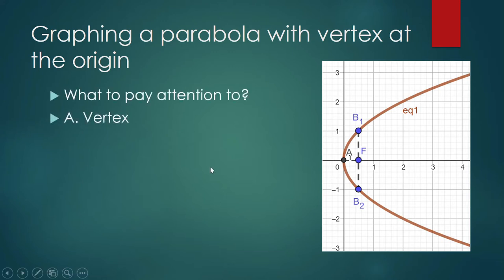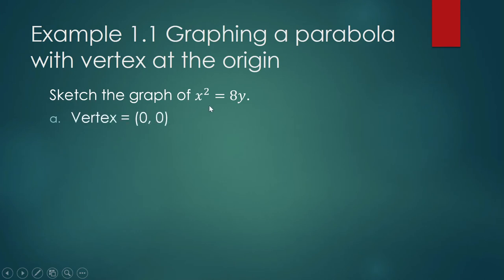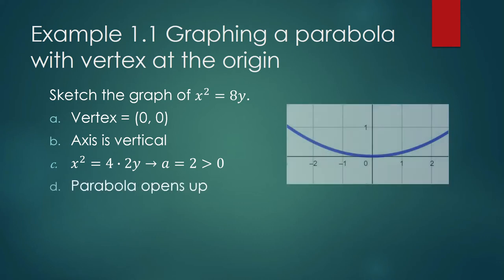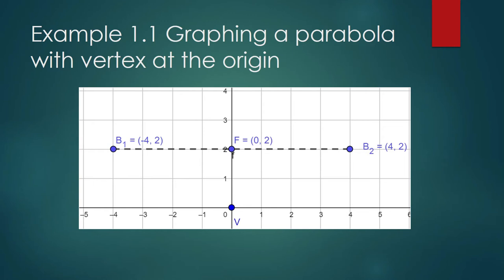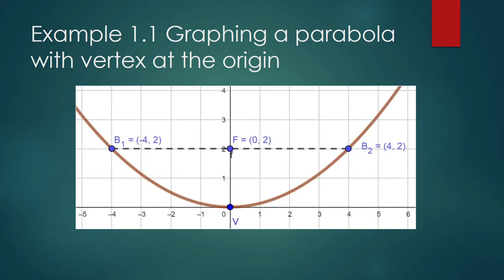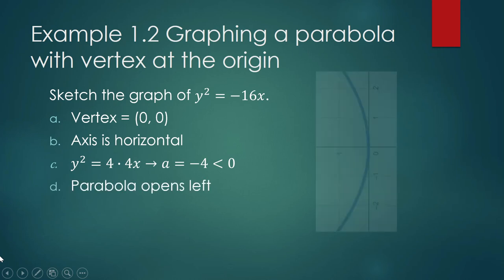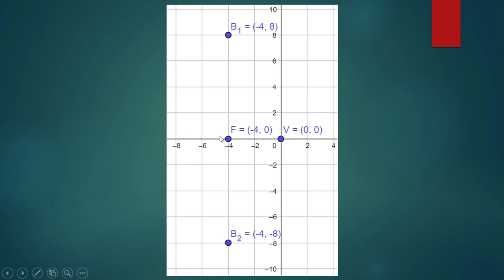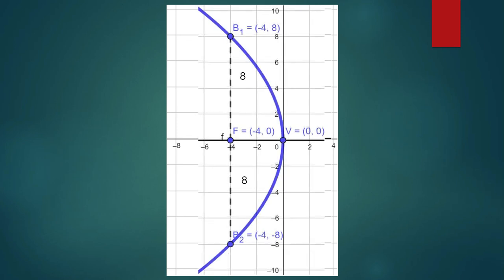Sketching the graph of a parabola with vertex at the origin (Precalculus, STEM)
We shall sketch the graph of a parabola with vertex at the origin.